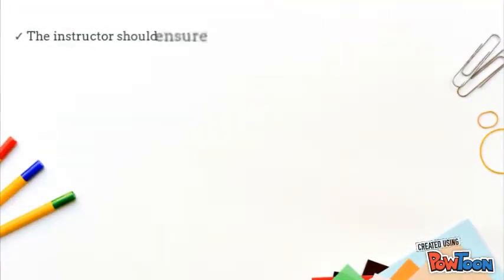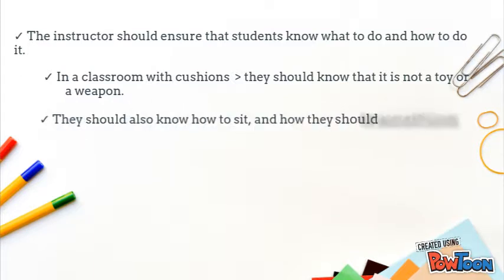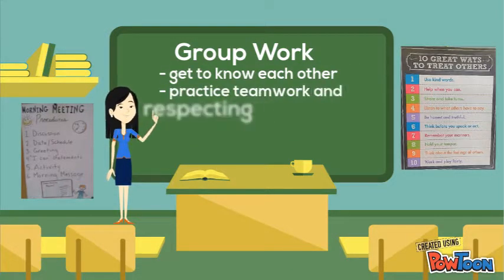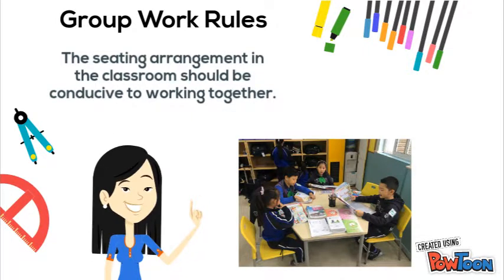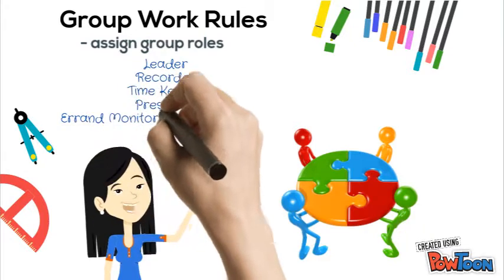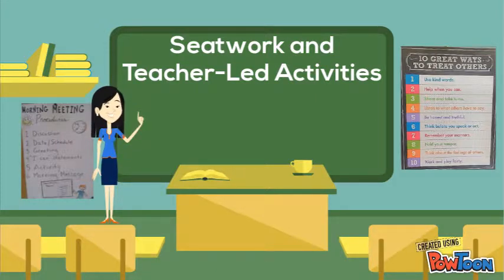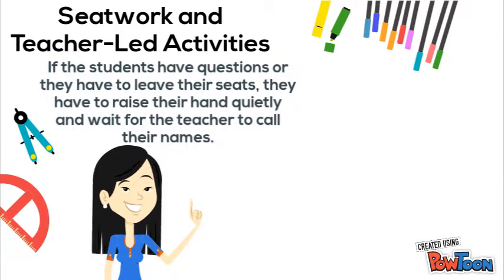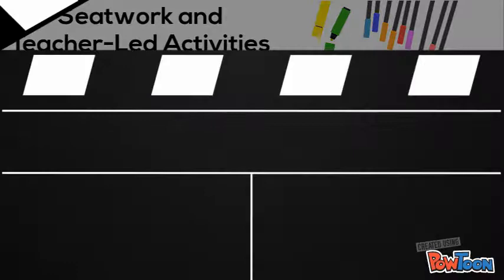Establishing Norms, Rules and Procedures PART 2